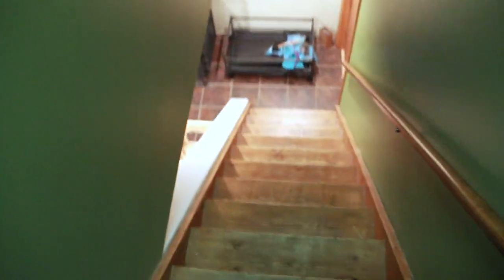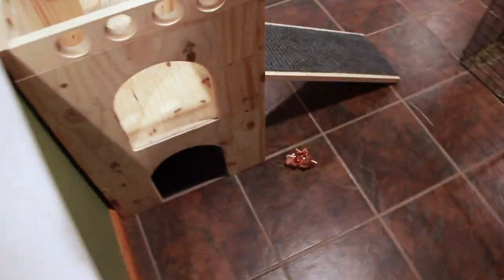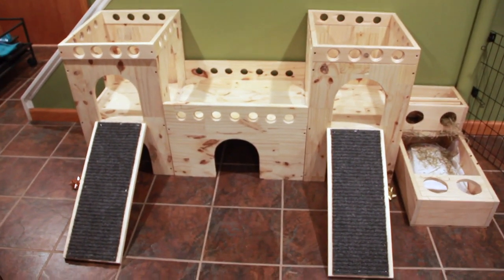DIY Bunny Castle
This year my Christmas present wasn't for me, but was for the three bunnies that we have here at the farm! Their very own DIY bunny castle. This was inspired by a design I saw through an Etsy shop: BunsBedsandBeyond. With some good tools, DIY skills, and lots of time, Chris was able to re-create this.